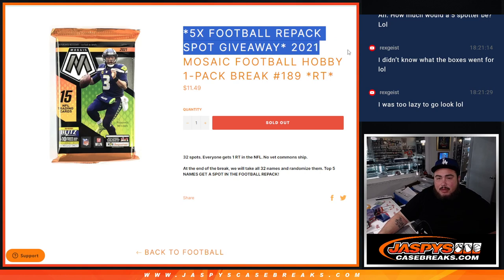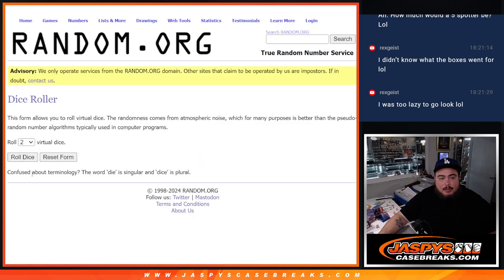Thu. 5/2/24 - *5x NFL REPACK SPOT GIVEAWAY* 2021 Mosaic NFL Hobby 1-Pack #189 *RT*